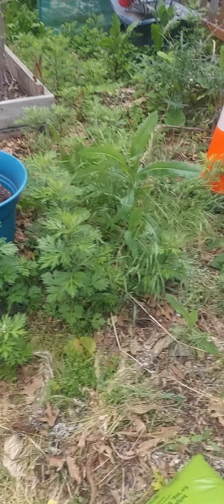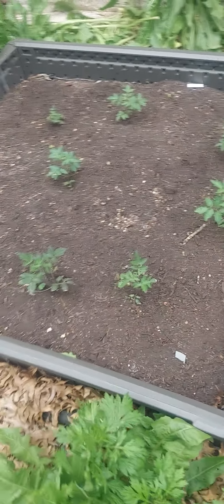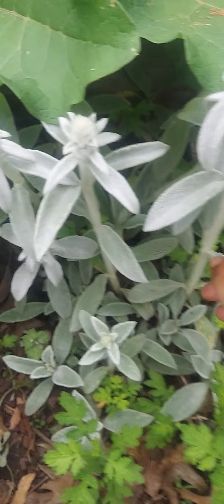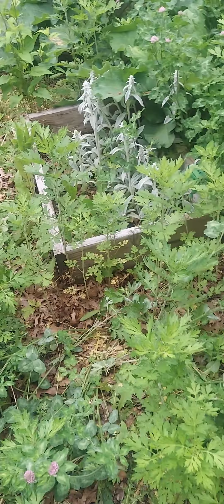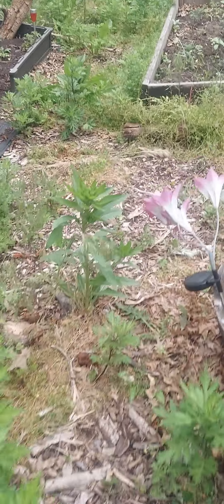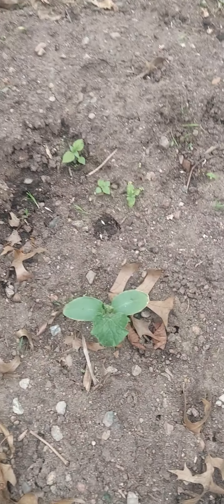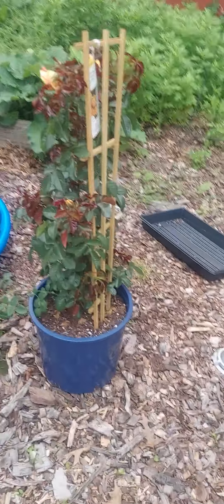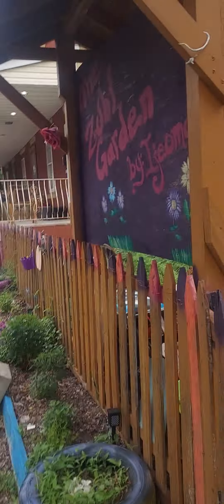We are working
The Zubi Garden